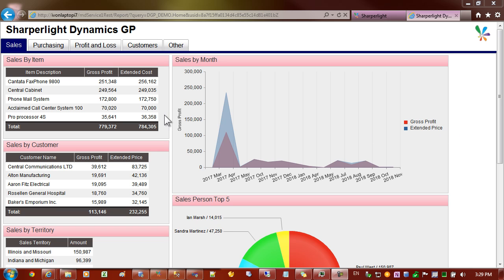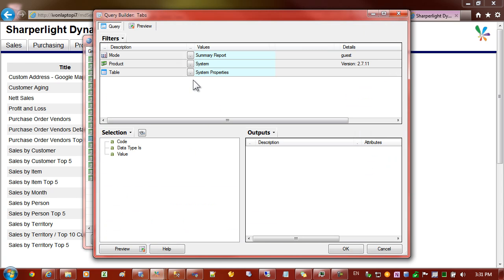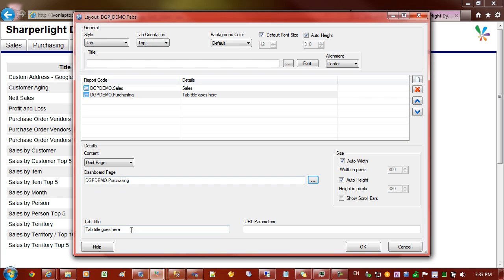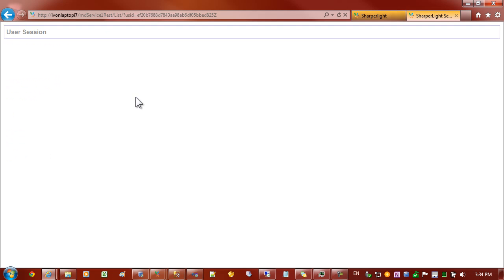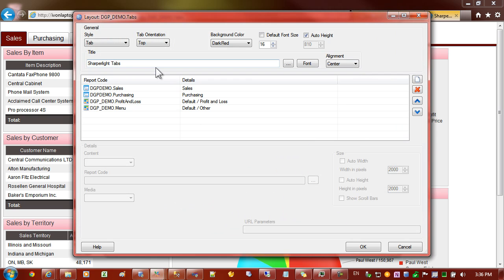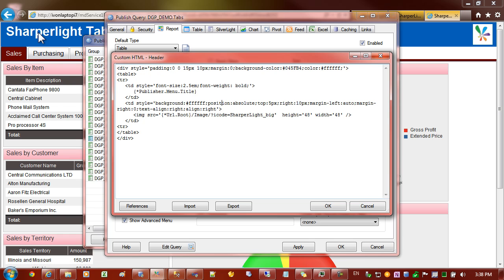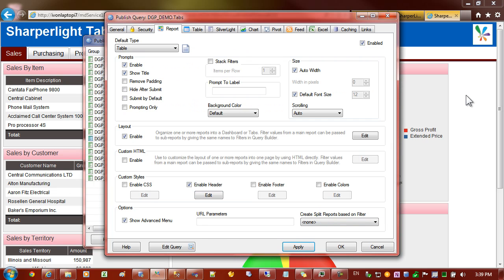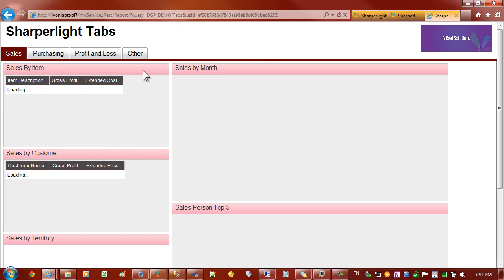Sharperlight Web Channel - Creating Tabs to Organise Content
Use Publisher Layout Editor to create Tabs to organise Dashboard Pages, Reports and other content.